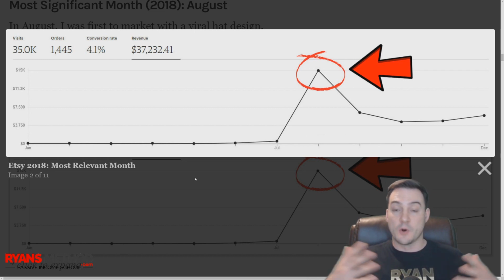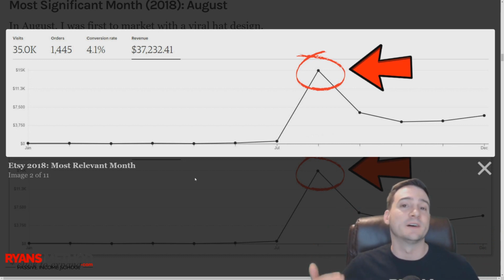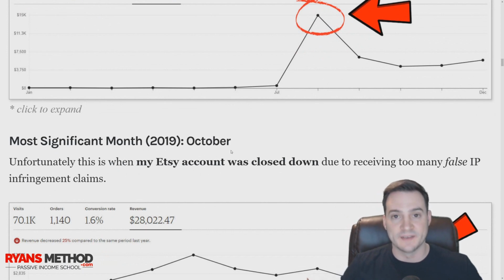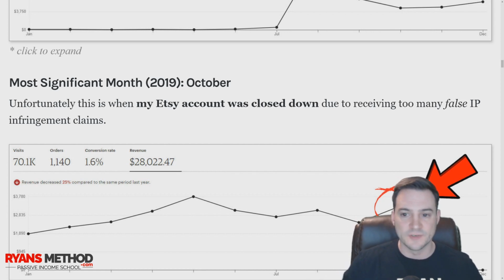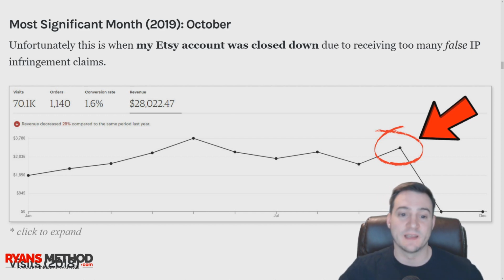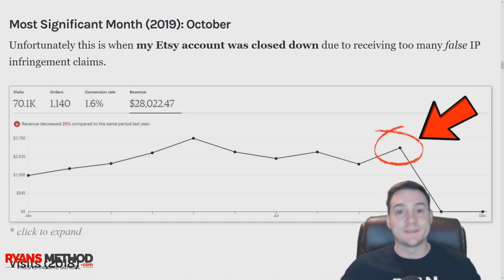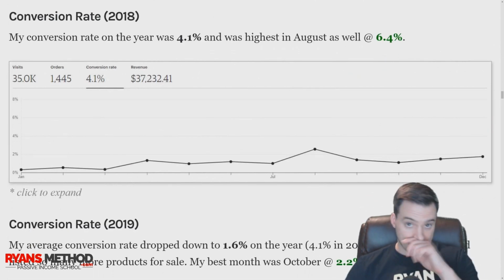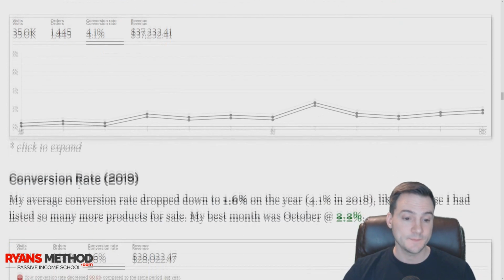Etsy 2019 Sales Report + Reflecting on Etsy Print on Demand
🔥 POD AUTOMATION

🎨 DESIGN

🔨 UTILITY